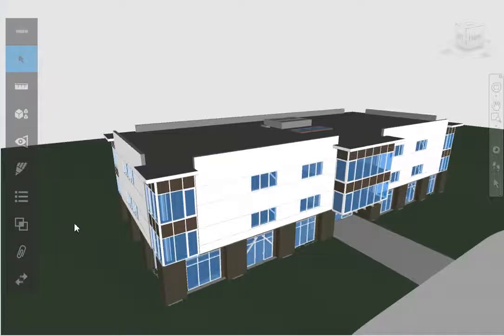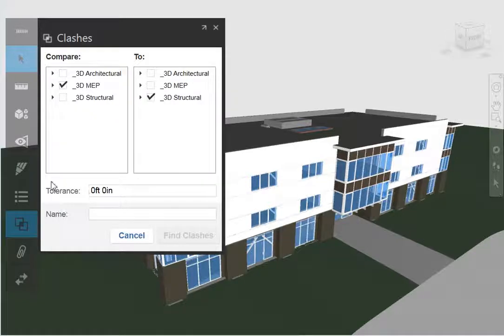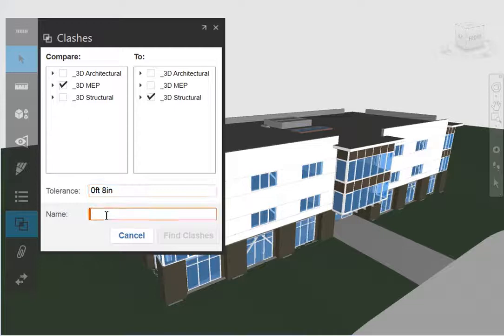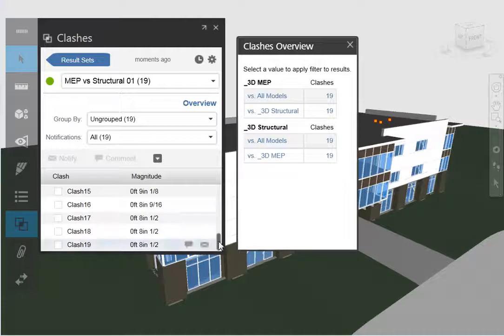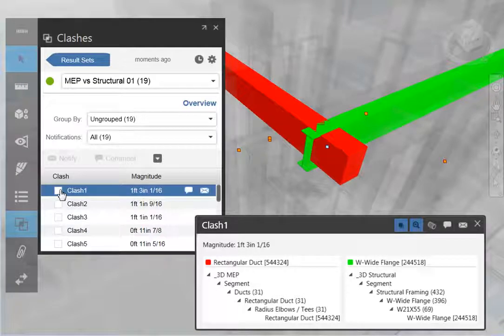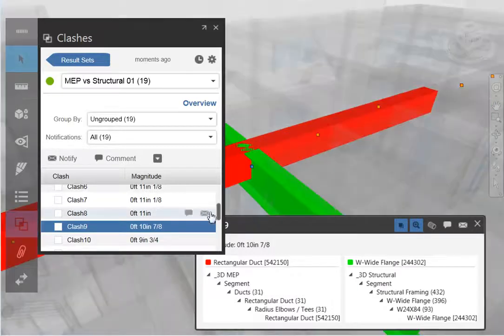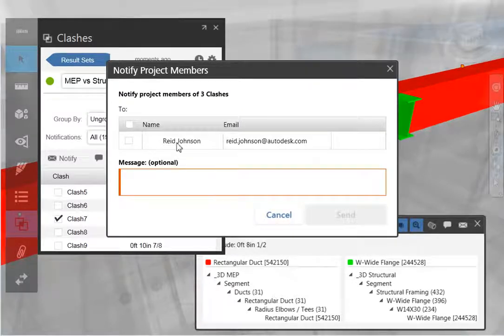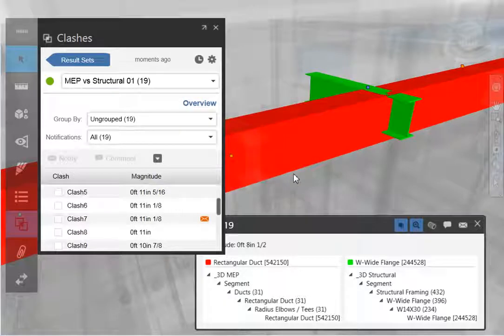BIM 360 Glue: controllo delle interferenze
Con BIM 360 Glue è possibile effettuare una verifica delle interferenze confrontando 2 modelli, MEP e strutturale.